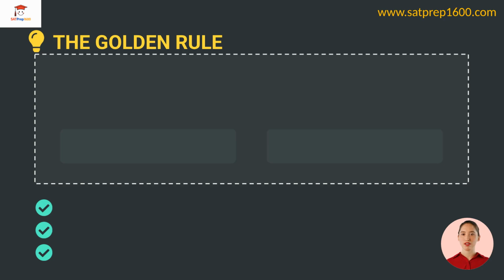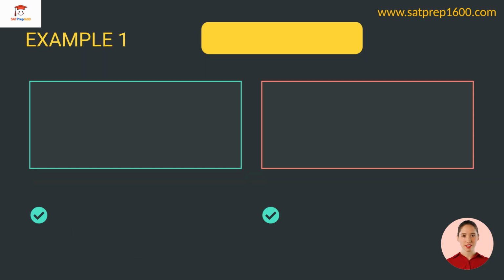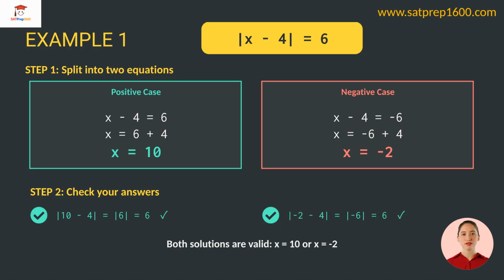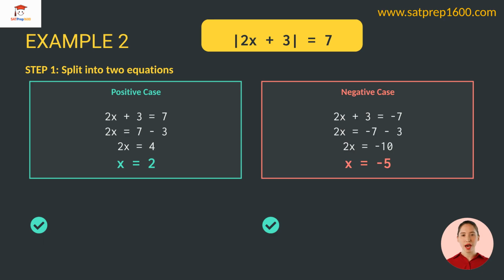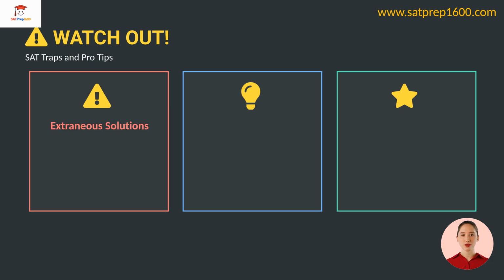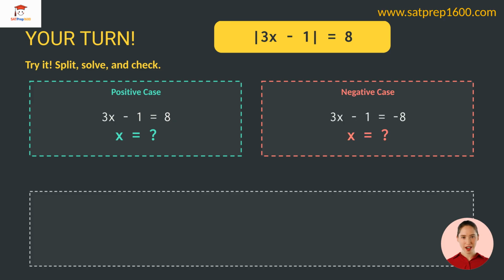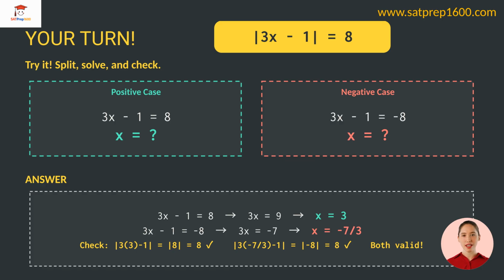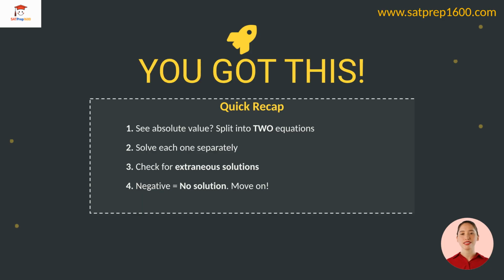Why Absolute Value Equations Aren't Scary | SAT Math Hack.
Transform your score in weeks—sign up for our ultimate SAT prep platform to master every question type and claim your 1500+ advantage.
Hurry up! Offer ends on May 31st.

Absolute value isn’t scary if you know the rule.
Absolute value equations look intimidating, but they are actually some of the easiest points you can get on the SAT!
In this video, we break down the ultimate SAT Math hack to demystify absolute value equations so you can solve them effortlessly without second-guessing yourself.

The College Board loves to test your understanding of how absolute value creates two distinct pathways.
We show you the exact visual patterns and mental checklist to break down any absolute value problem into simple algebra instantly.

Key Concepts Covered:
The Two-Case Rule: Why absolute value equations always split into a positive case and a negative case.
Isolating the Bars: The critical first step most students skip that causes them to lose easy points.

The Negative Constant Trap: How to instantly spot no-solution trick questions in less than 2 seconds.

Stop letting absolute value signs confuse you. Master this fast method, split your equations correctly, and lock in your perfect 800 math score!

Boost your YouTube audience with vidIQ. Use this link to unlock 500 bonus credits when you upgrade to a premium plan